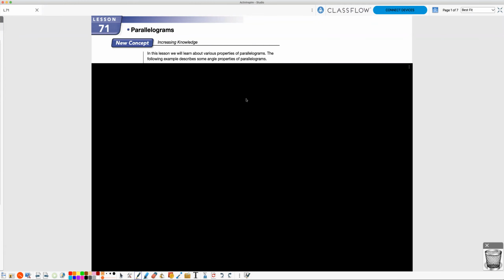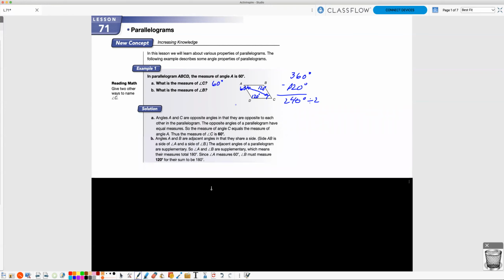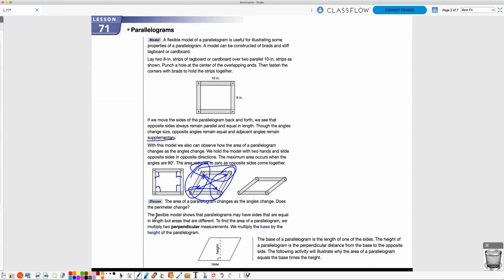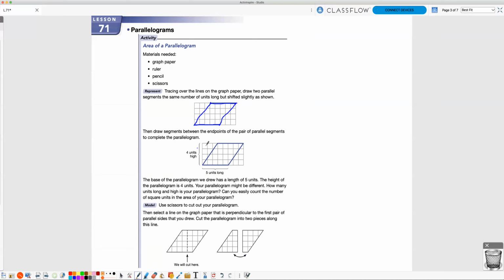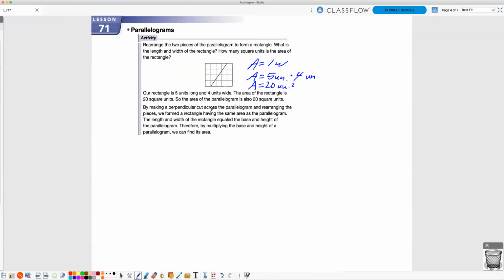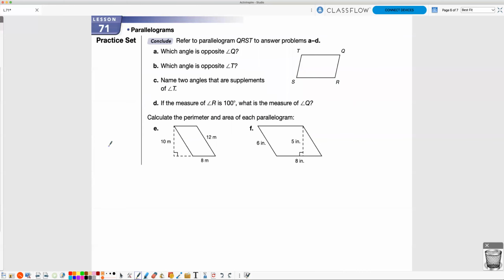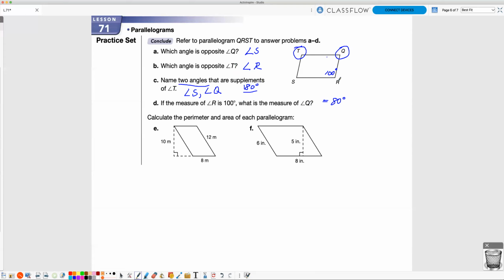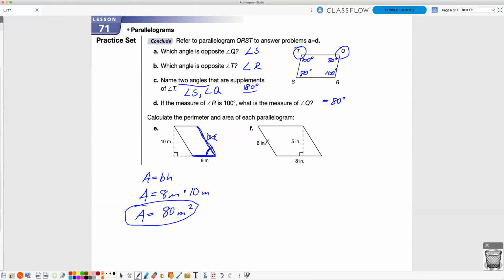Saxon Math L.71 Parallelograms